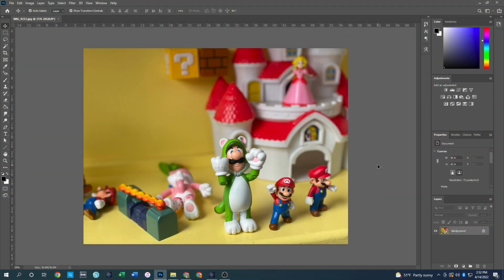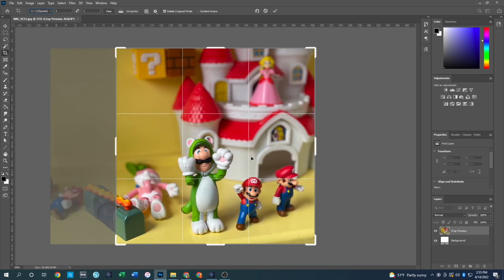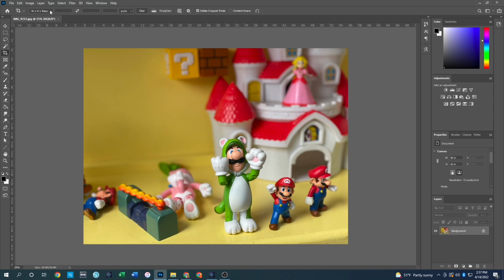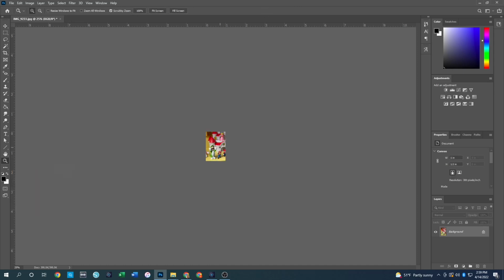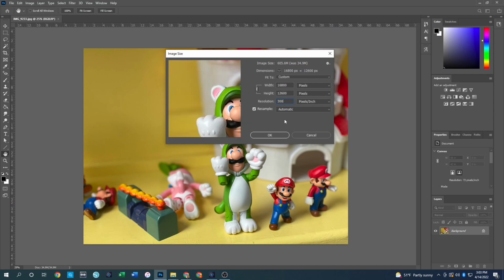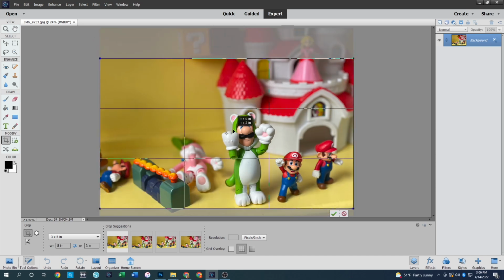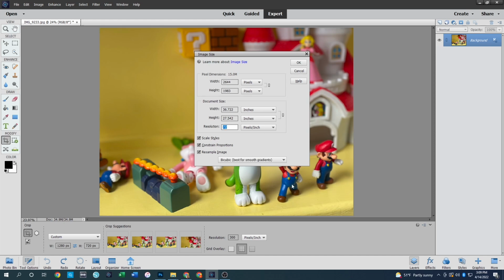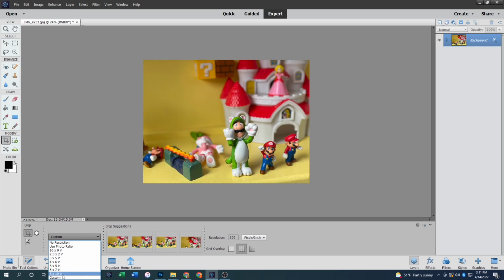Photoshop & PSE Basics for Scrapbooking | Photos | Crop vs. Resize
May 2022 Topic: Photo Editing

Today's Lesson: Crop vs. Resize

Cropping/Resizing photos is another of those basic tasks that are so important for photo editing. Today, I'm going to explain the difference between cropping and resizing, when you would want to use the different adjustments, AND how to complete a crop/resize in both Photoshop & PS Elements.

Homework: Open up a photo in your program of choice, and complete the following:

1. Crop to a ratio (1:1 or 2:3 @ 300 Resolution)
2. Custom Crop - Inches (2"x3" @ 300 Resolution)
3. Custom Crop - Pixels (1280x720 @ 300 Resolution)
4. Resize Image (2644px @ 300 Resolution)

Timestamps
0:00 - Intro
1:07 - Crop Image - Photoshop
9:15 - Resize Image - Photoshop
13:29 - Crop Image - PS Elements
16:25 - Resize Image - PS Elements
18:56 - Homework
21:14 - Outro